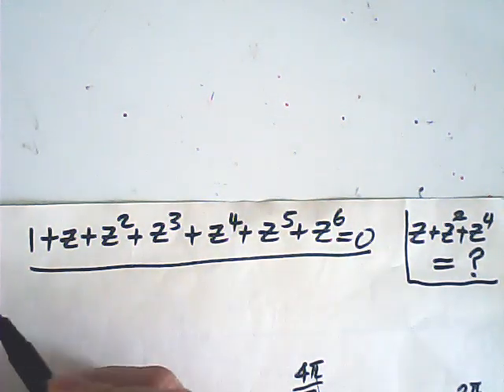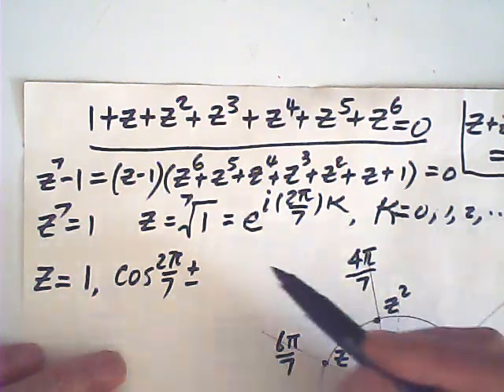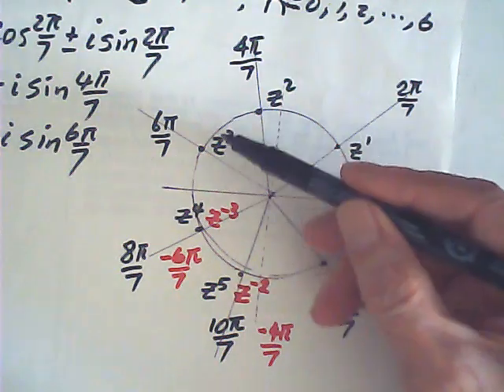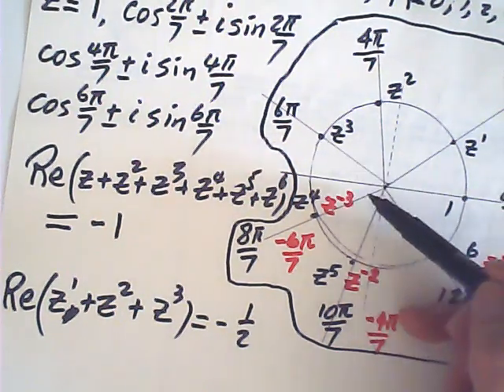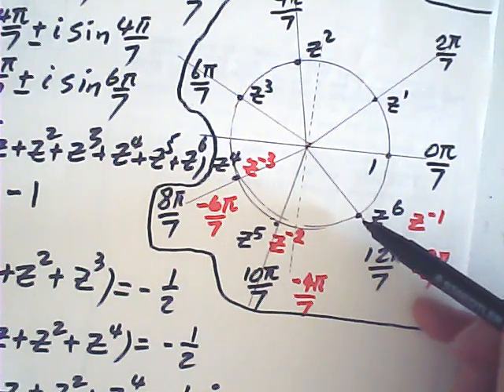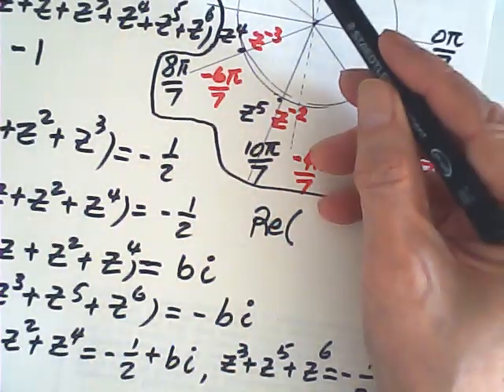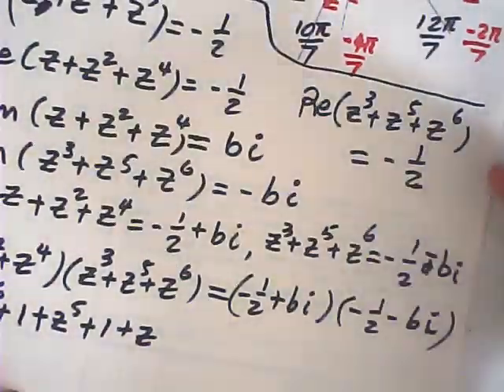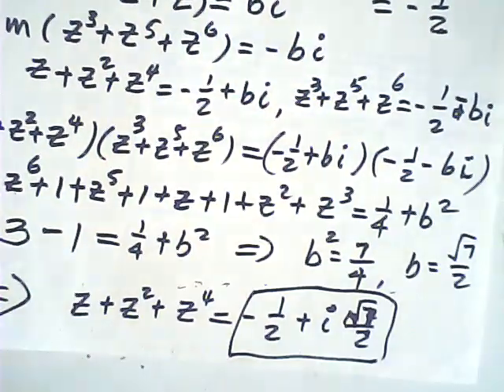an interesting equation of complex numbers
a good way to solve the equation of complex numbers